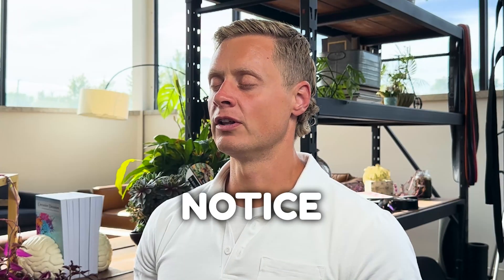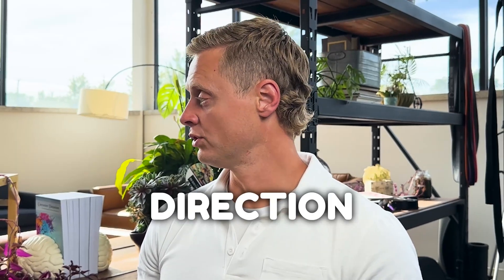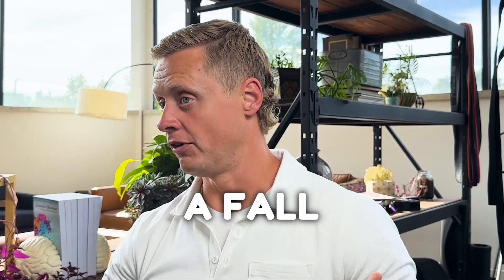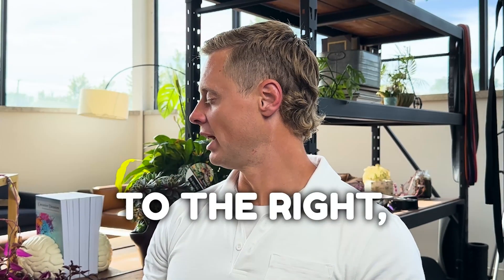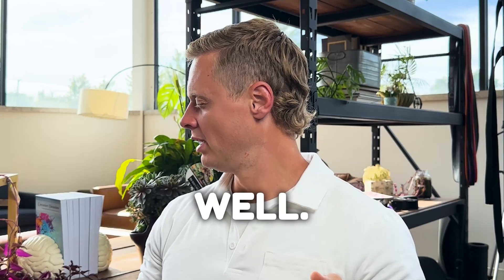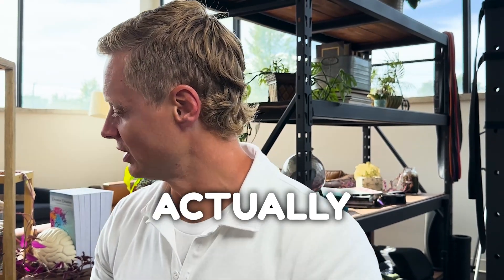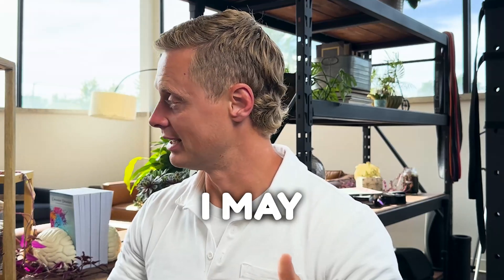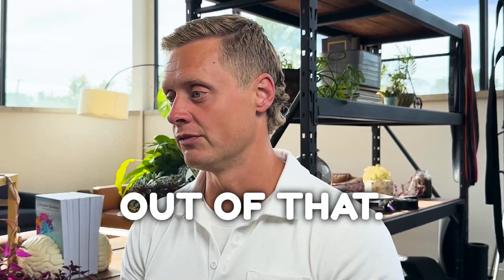How Do you Test Your Balance?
The Romberg test is a clinical assessment used to evaluate a person's balance by having them stand with their feet together and eyes closed, sometimes on a foam pad to challenge their balance further. It examines the integration of the vestibular system, visual system, and proprioceptive system. Individuals with well-integrated systems can maintain balance even with eyes closed and head movements. However, those with issues such as peripheral neuropathy or inner ear problems may exhibit increased sway or falls when visual input is removed or head positions change. The test helps identify specific system errors and track improvements through treatment.